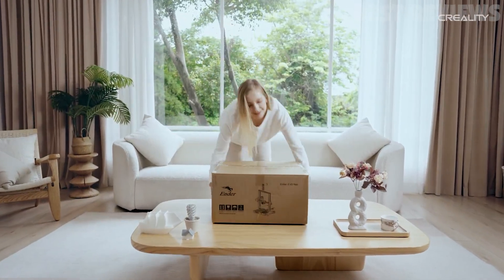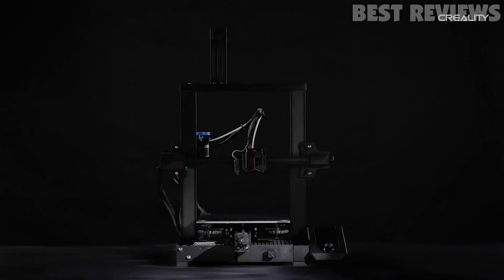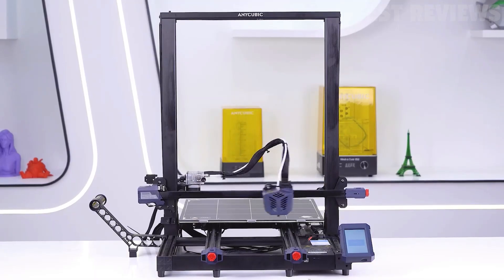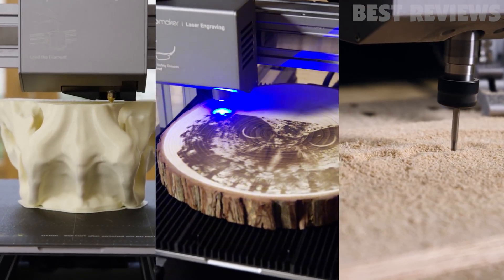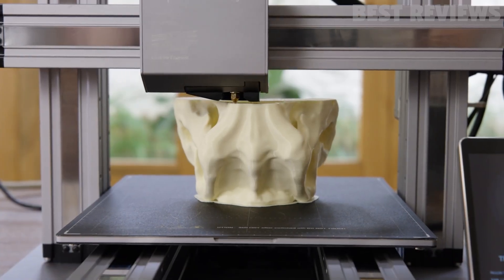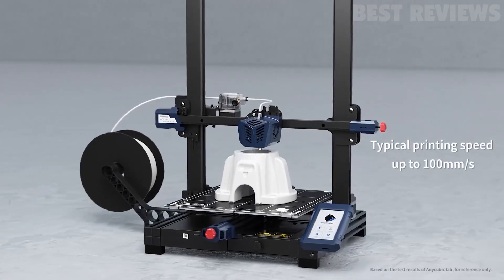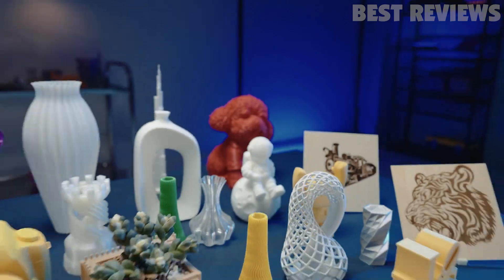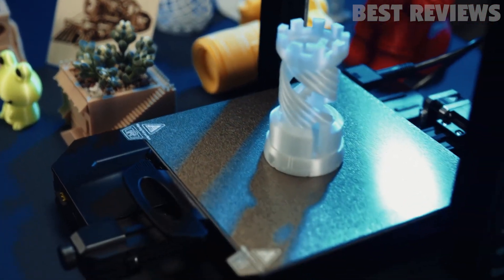5 Best 3d Printers For 2024: New Models, Features And More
00:00 Opening
00:31 5 ►  Creality Ender 3 V2 Neo 3D Printer
01:04 4 ► Anycubic Kobra Max 3D Printer
01:45 3 ► Snapmaker 3D Printers
02:35 2 ► Anycubic Kobra Plus 3D Printer
03:33 1 ► Creality Ender 3 S1 Pro 3D Printer

5 Best 3d Printers For The Future
Here Are The 5 Best 3d Printers For 2024!
The 5 Best 3d Printers For 2024 That You Need To Know About!
5 Best 3d Printers To Get Ready For 2024
3d Printing Is The Future! Check Out The 5 Best 3d Printers For 2024.
5 Best 3d Printers For The Future
The 5 Best 3d Printers For 2024
3d Printing: The Top 5 Best 3d Printers For 2024